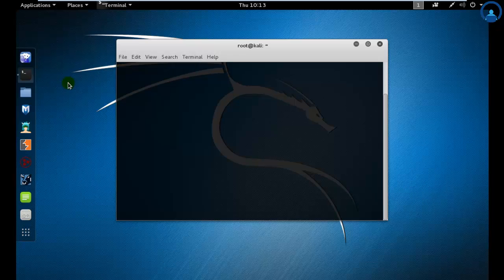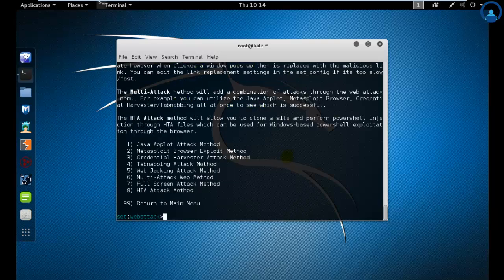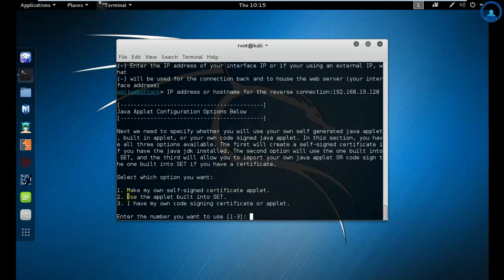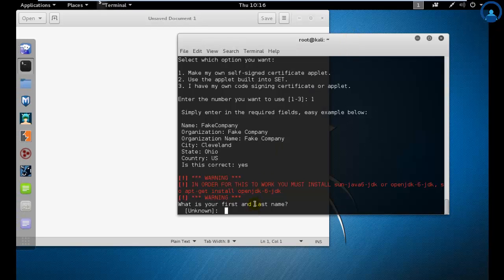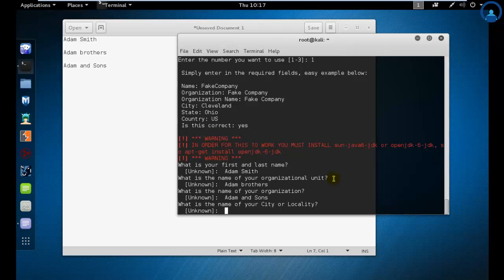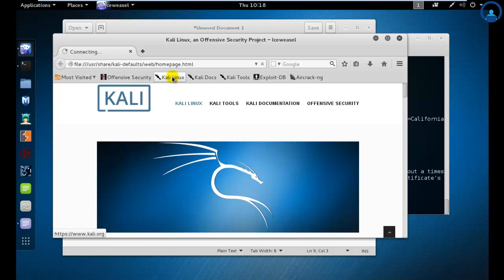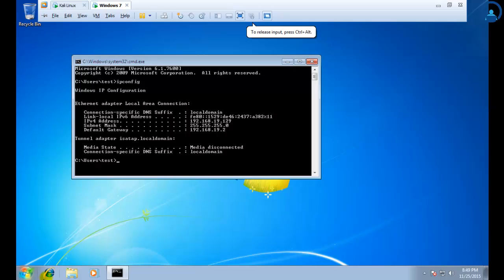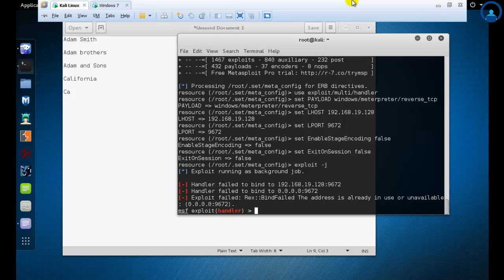34 Faking Digital Certificates